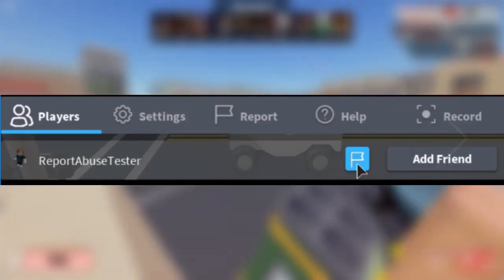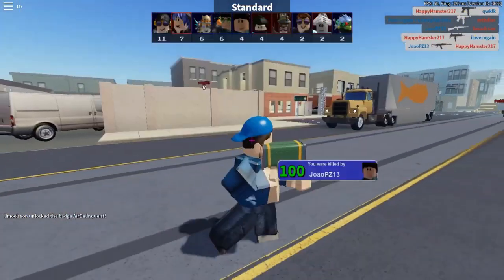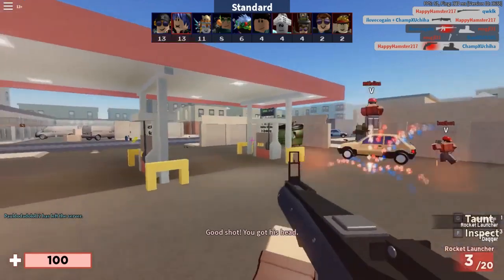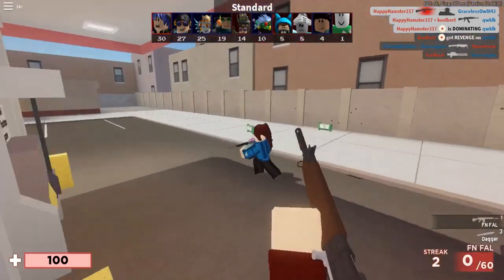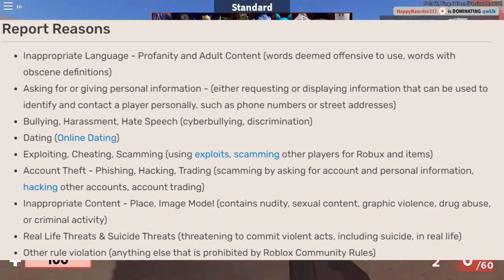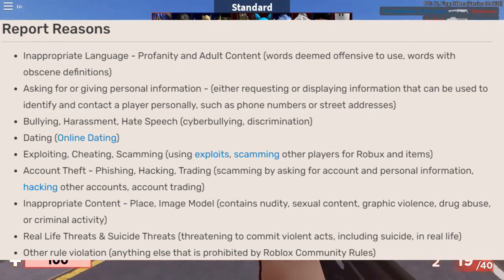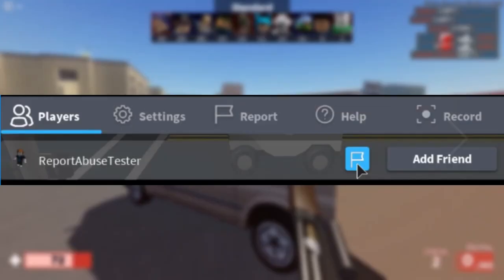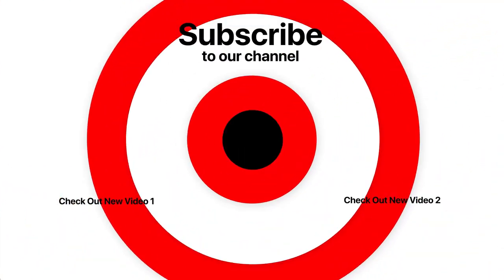How to Report Rule Violations – Roblox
In today's Roblox Celery video we are going to be looking at How to Report Rule Violations – Roblox